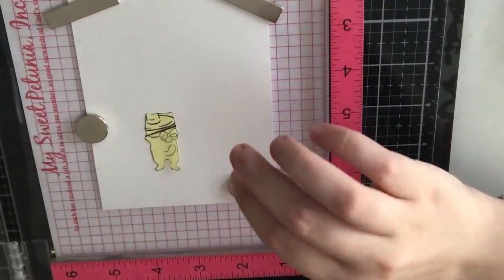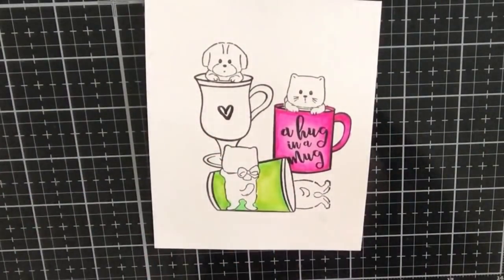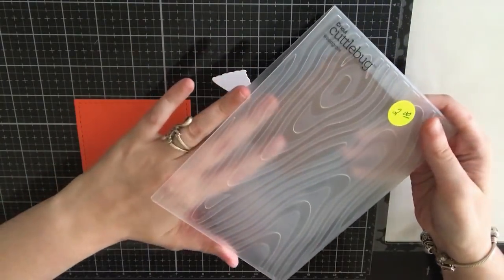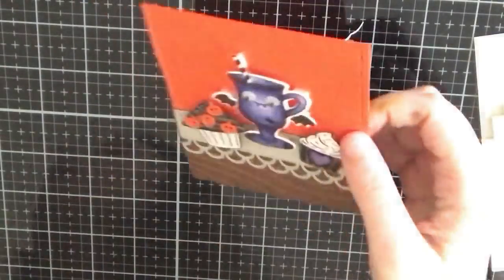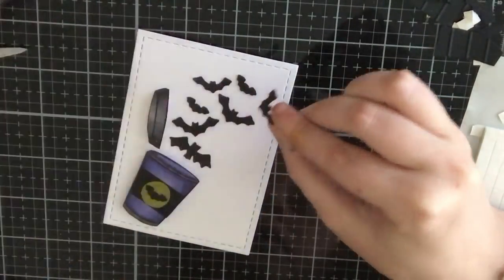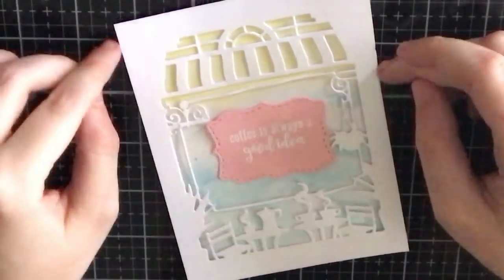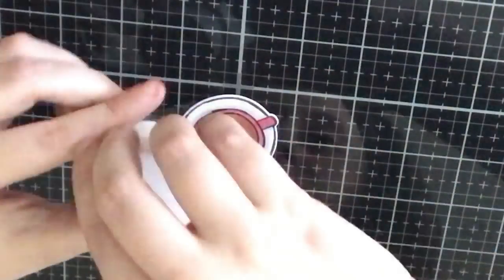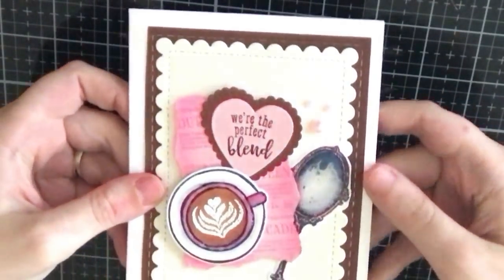10 cards 1 Kit- Hero Arts August kit- Part 2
Hi everyone! Today I'm here to showcase part 2 of the 10 cards I made with the August 2018 Hero Arts card kit. I enjoyed working with this kit so much and I hope my cards have given everyone some inspiration/ ideas on your own cards! I try to respond to everyone. If you're interested in purchasing a card i've made in part 1 and part 2 I will provide my etsy shop as well as other social media for you to follow me on, thanks again for watching!